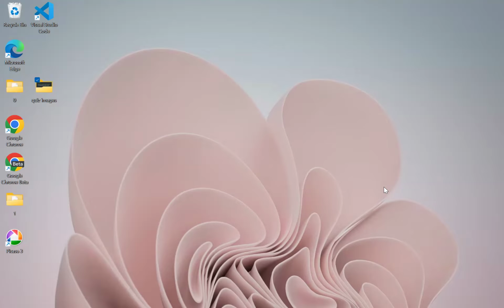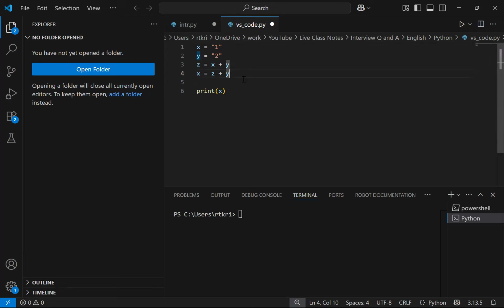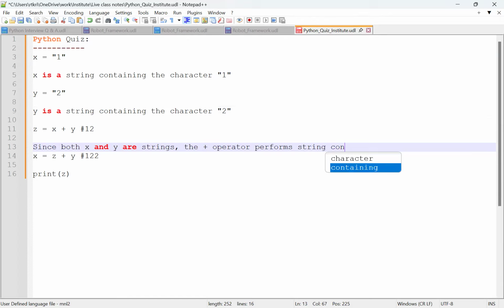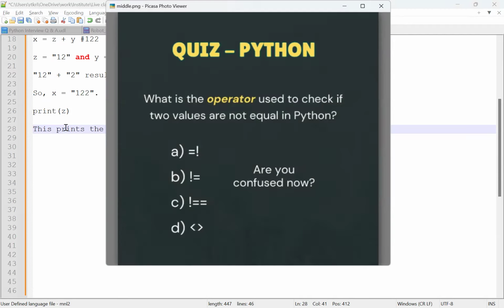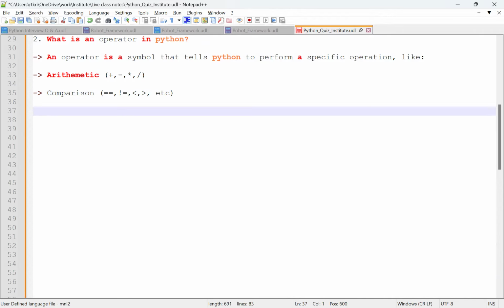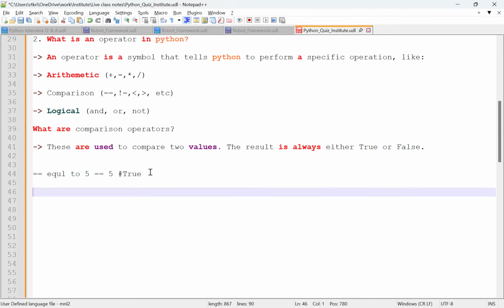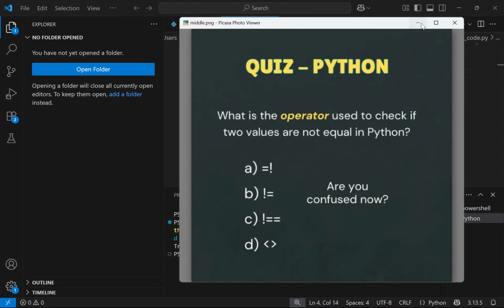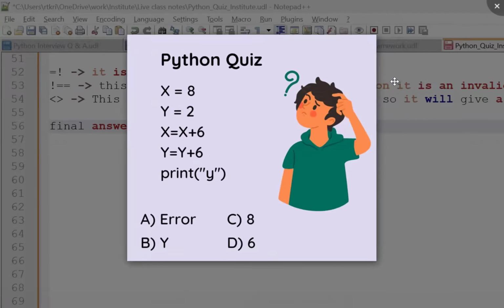🧩 Python Puzzles & Quizzes | Practice with Fun 🎯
✅ Amazon

👗 Meesho

🛒 Flipkart

🏬 Other Stores